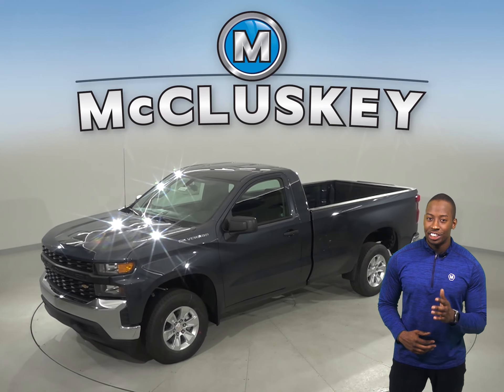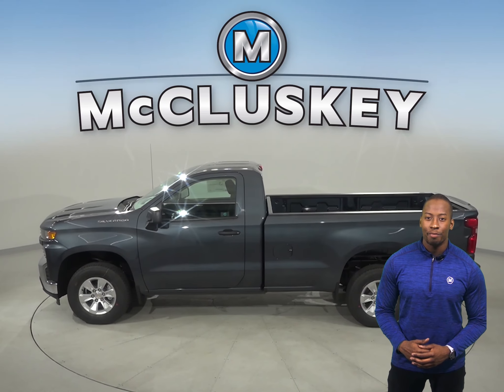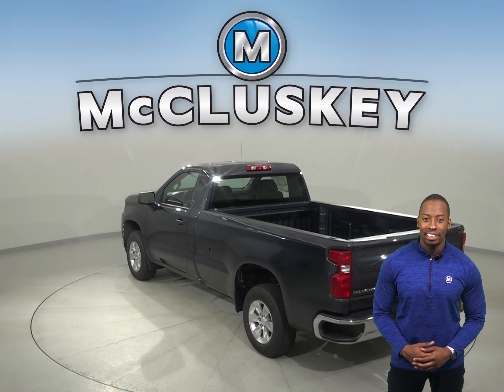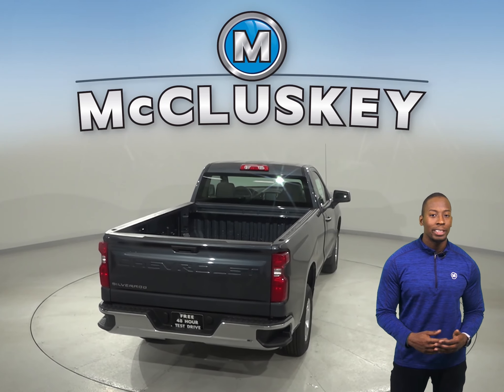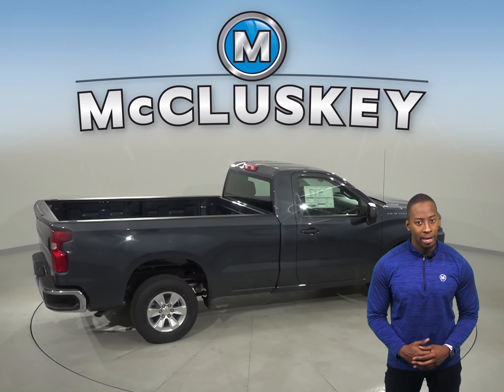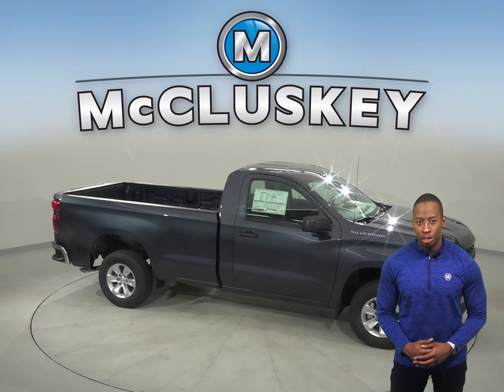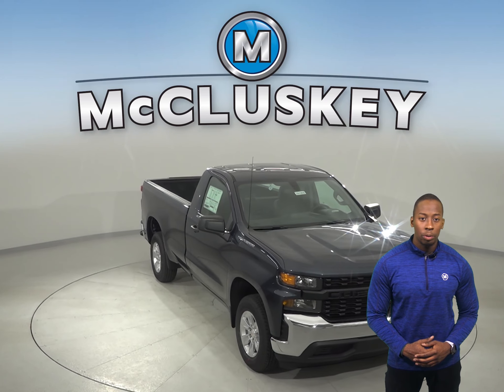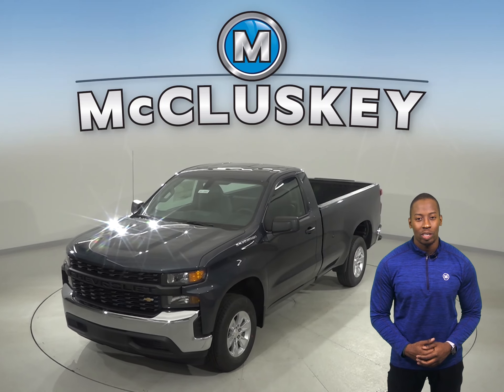201996 New 2020 Chevrolet 1500 Gray Reg Cab Test Drive, Review, For Sale -